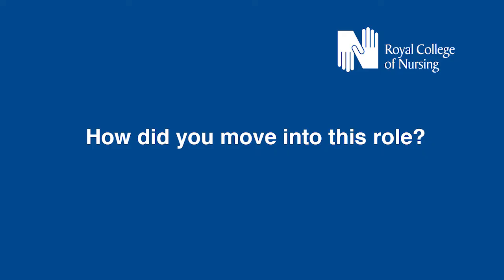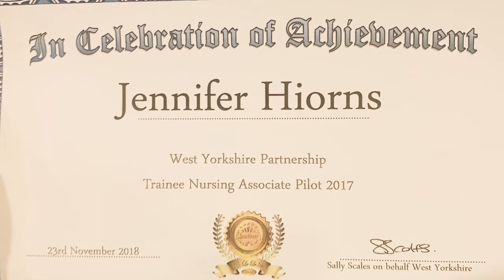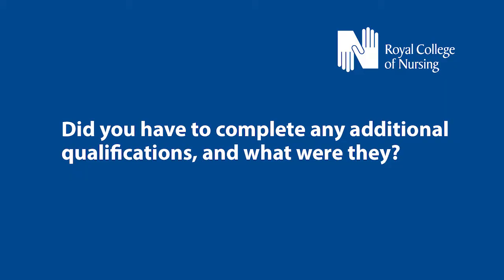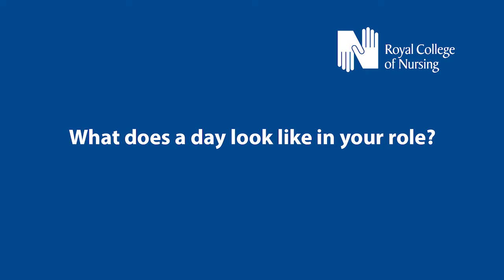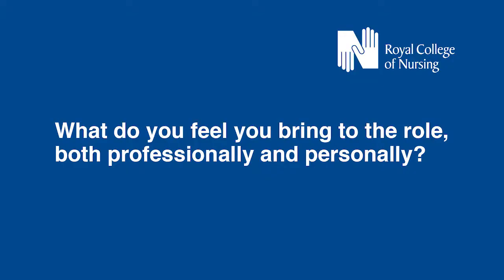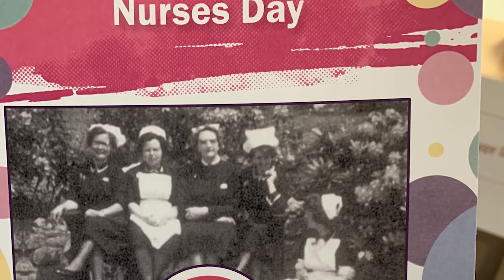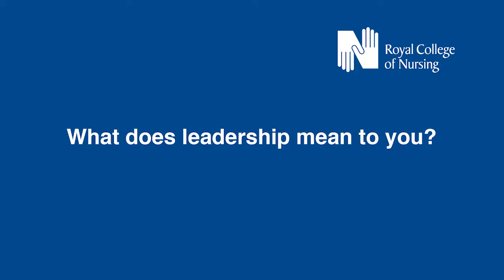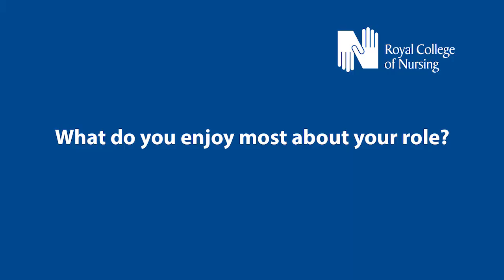Jenny Hiorns - Nursing associate to registered nurse - Nursing careers resource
Jenny Hiorns - Nursing associate to registered nurse (apprenticeship route)